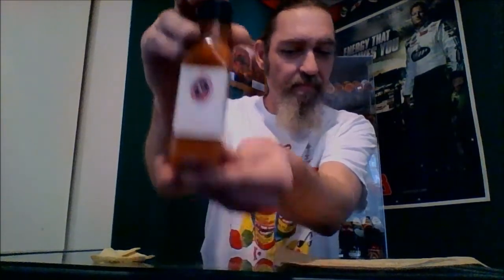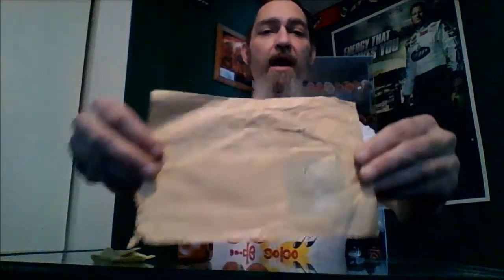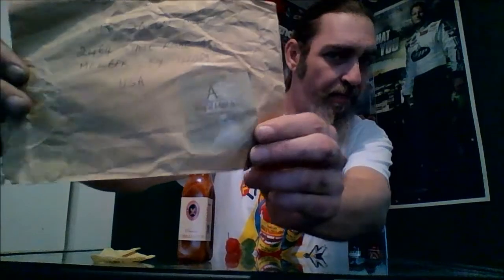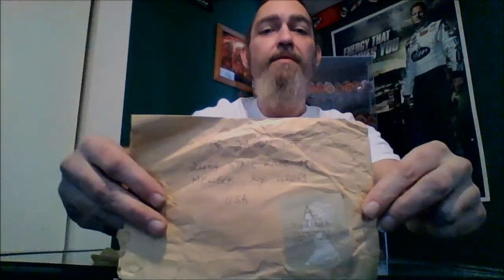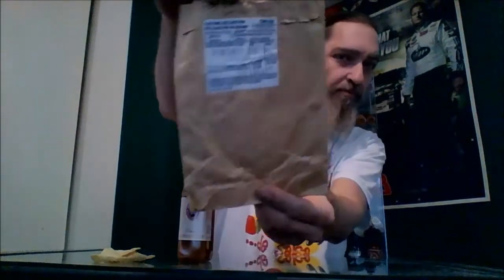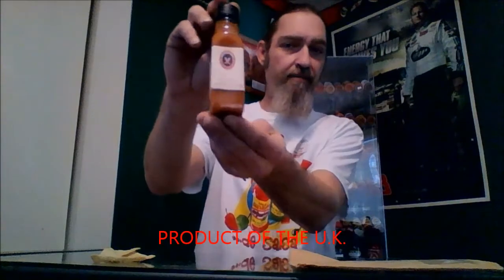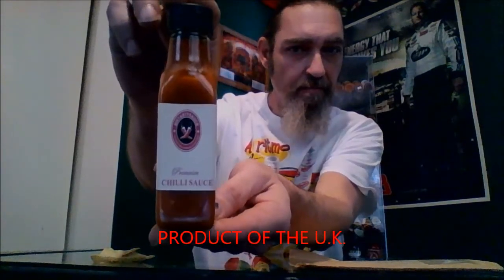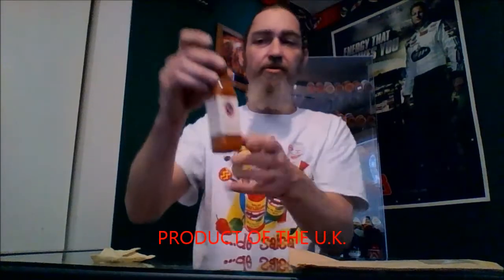Leek's Hot Sauce Review: Mr. Tasty Premium Chlli Sauce from London, England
Leek Reviews Mr. Tasty Sauce from the U.K.